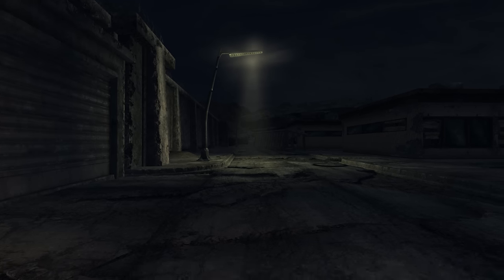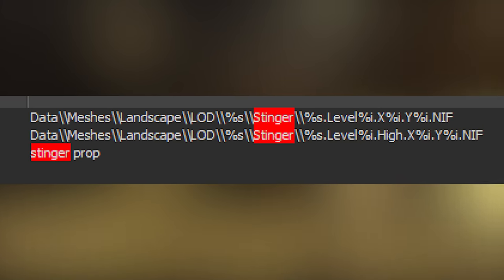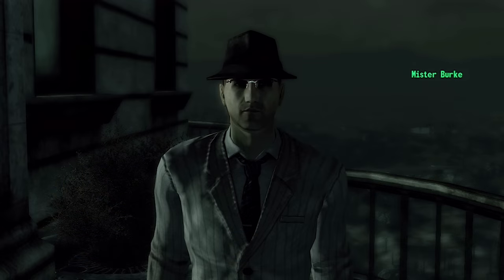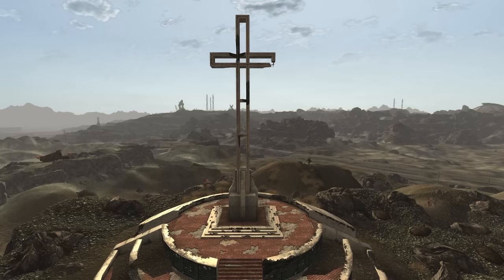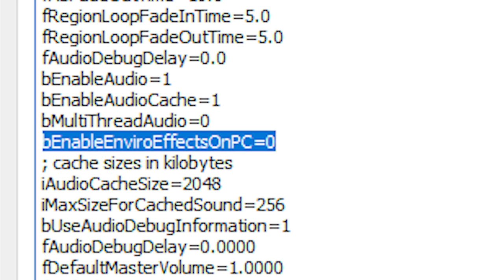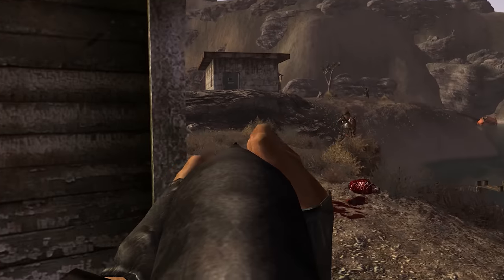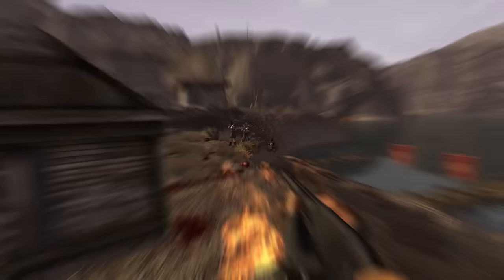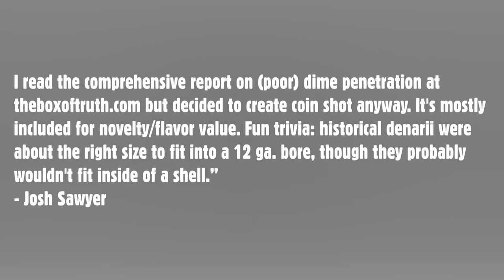New Vegas Cut Content: Afterlife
Idle Animation Restored by KvatchCount

Episode 67 of Fallout: New Vegas the cutting room floor, an in depth investigation into the cut content, design and development of Fallout New Vegas. In today's episode we're taking a look at armor mods, the cut Pip Hacker perk, the unused reverb audio system on PC, out of bounds enemies, coin shot shotgun shells, a cut animation and more!